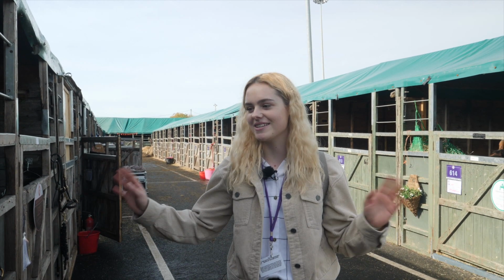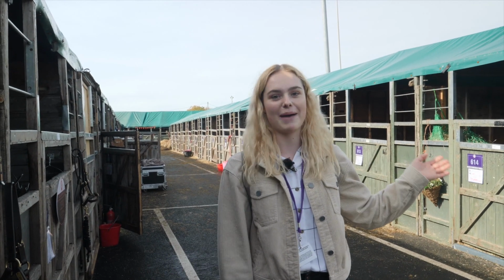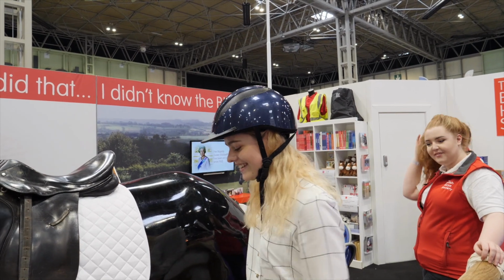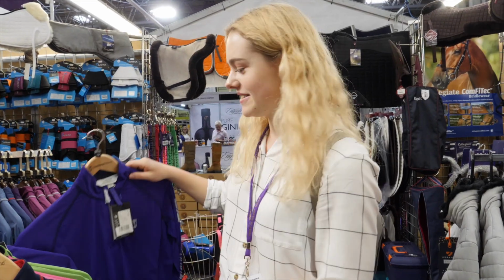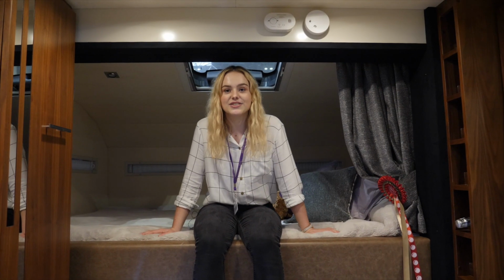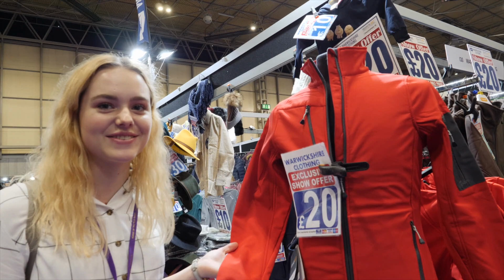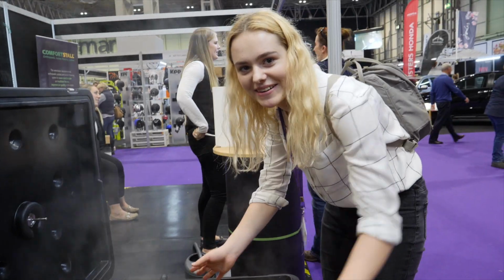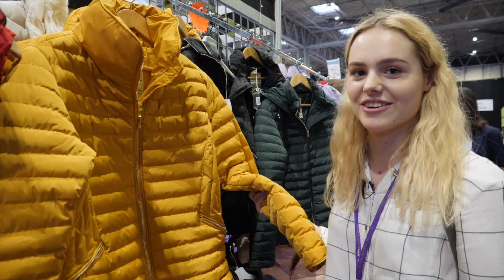Horse Of the Year Show 2018 | HOYS Vlog | This Esme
Animals
(Sometimes our guineapigs are featured too)

This Esme
LEWES
ENGLAND
BN7 9LU